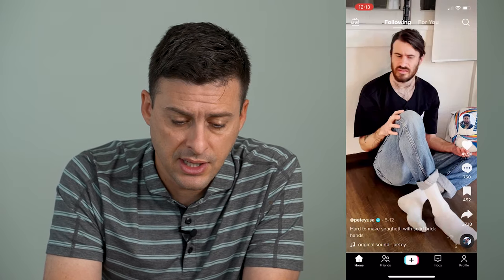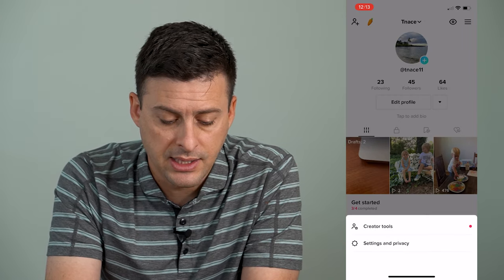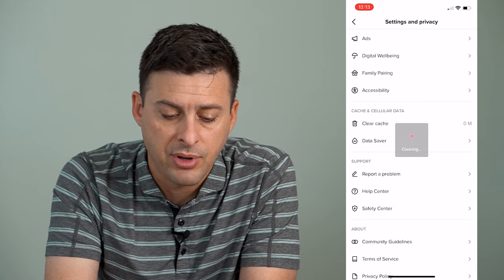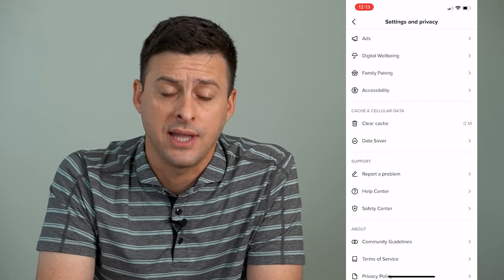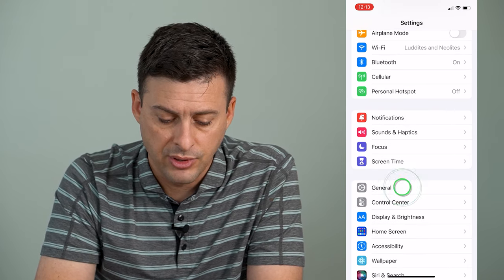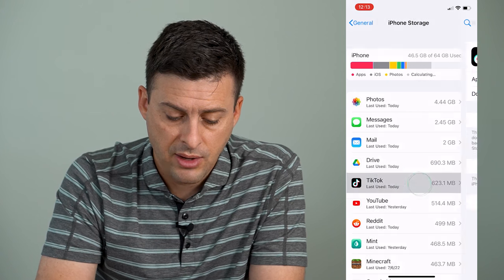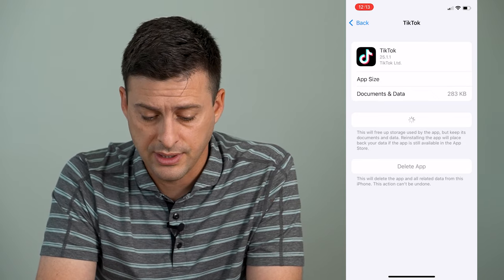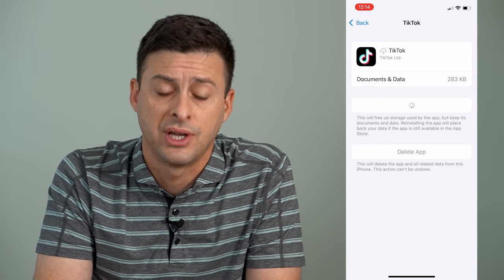How To Fix TikTok Features Missing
Let's fix the TikTok app if there are missing features or some features are not working properly on your iPhone or Android.